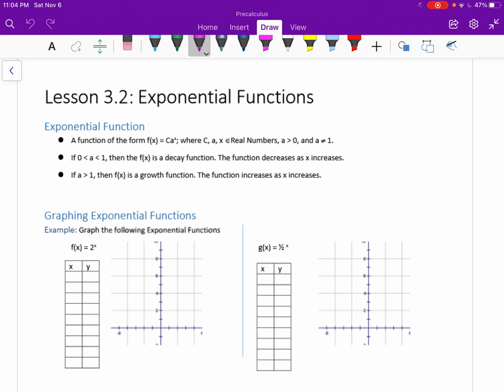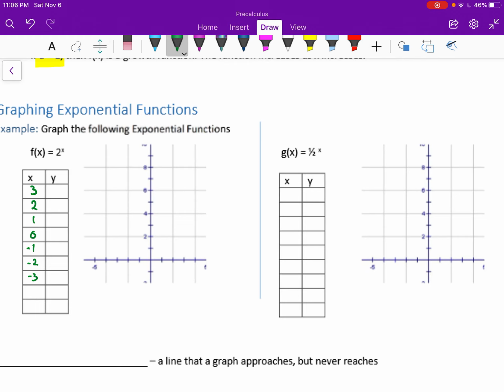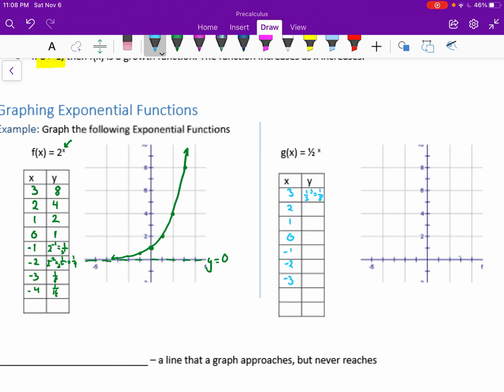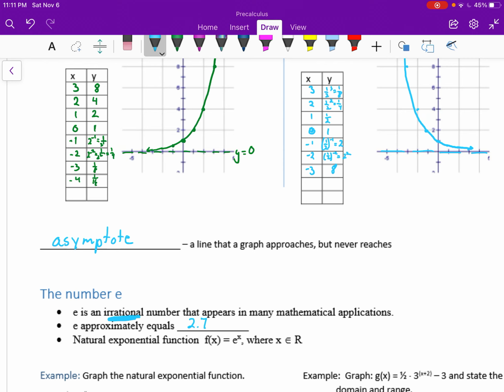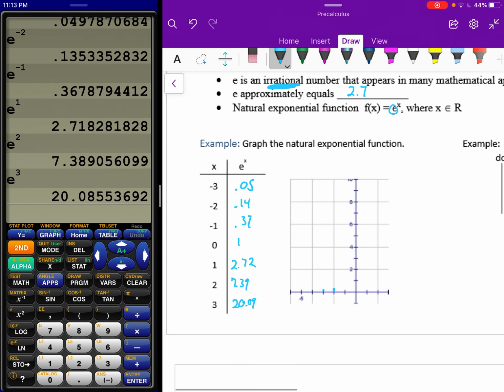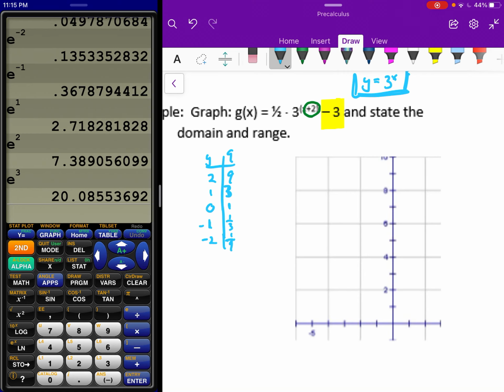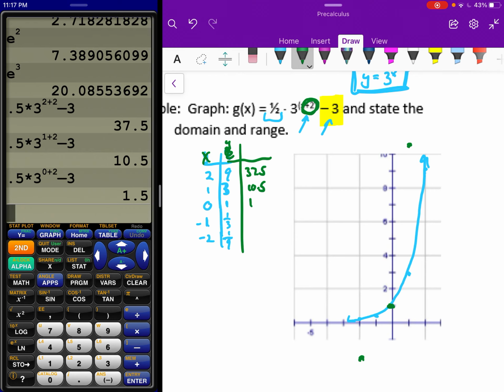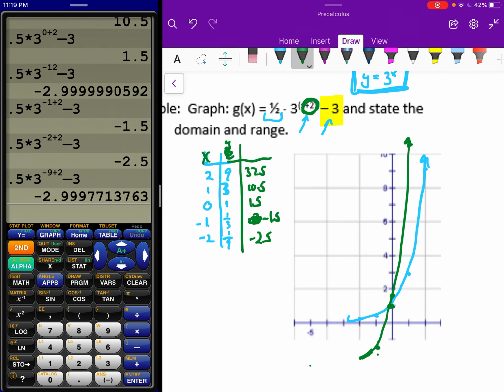Precalculus Lesson 3.2 - Exponential Functions (Part 1)